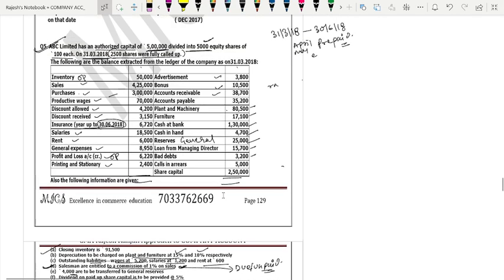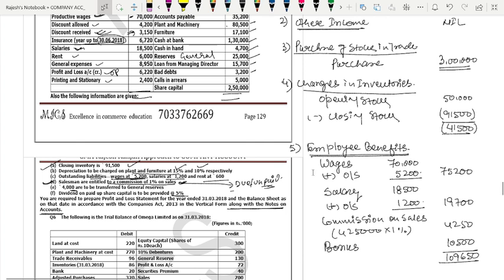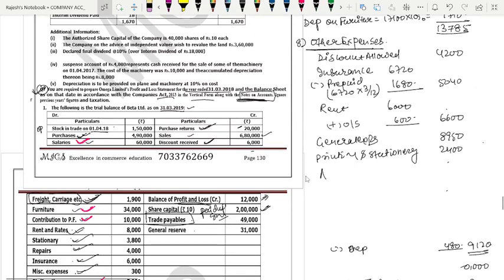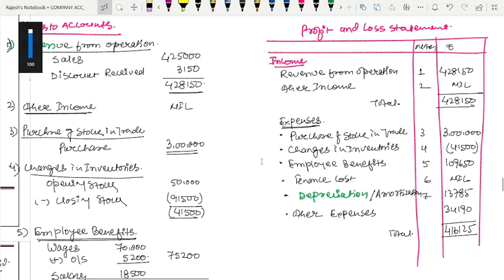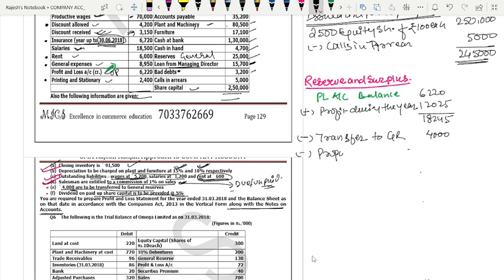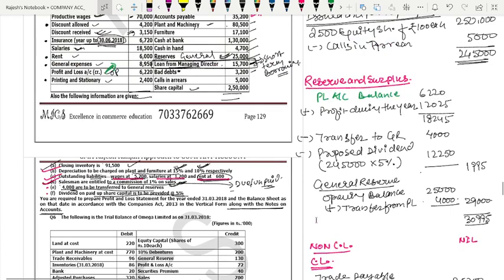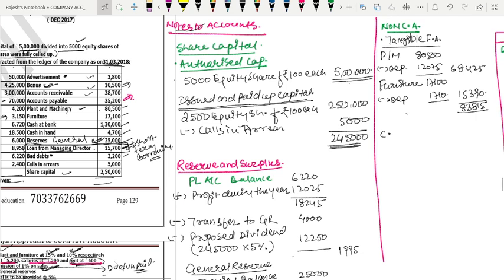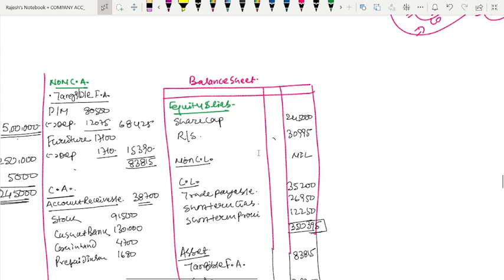FINANCIAL STATEMENT OF CO SOLUTION Q6